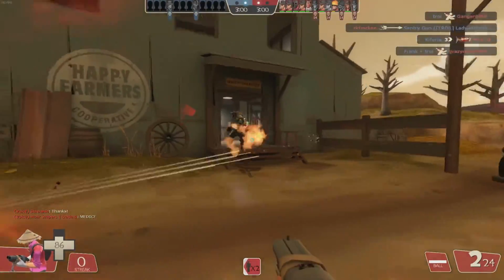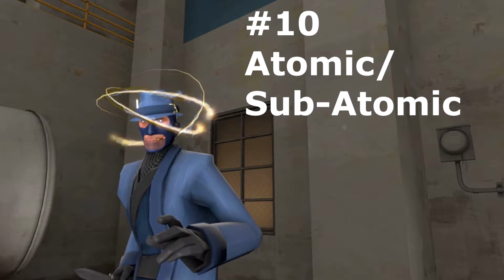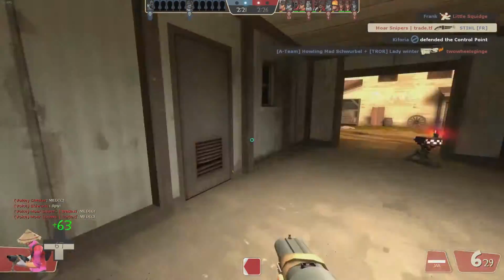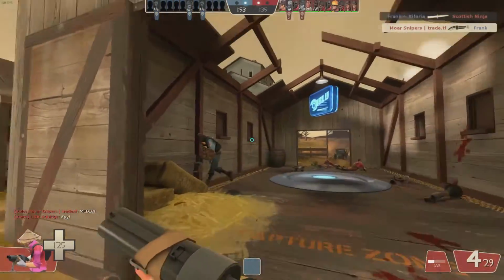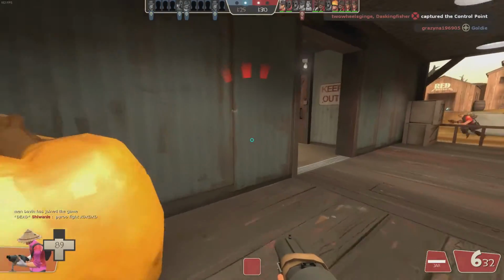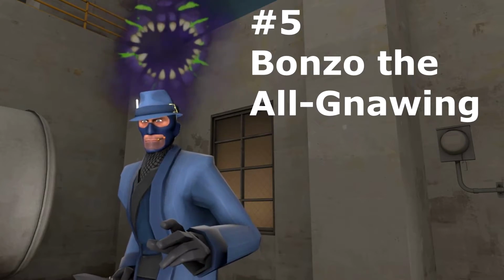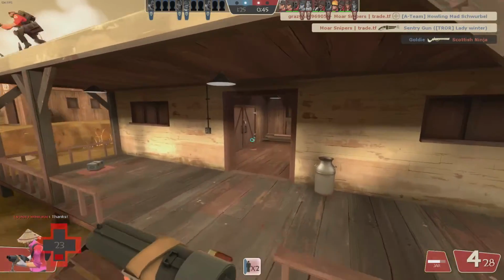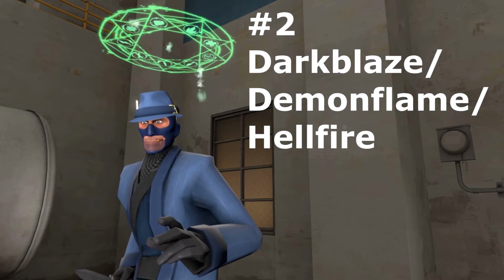TF2 Top 10 Unusual Effects!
Top 10 Unusual effects in Team Fortress 2!
This is solely my opinion on my personal favourite effects.

Take the thumbnail as some honourable mentions or something.

- Simpro